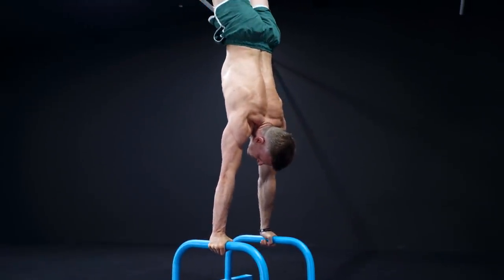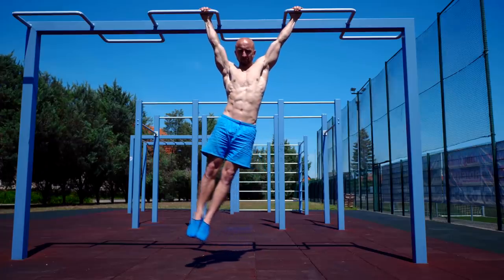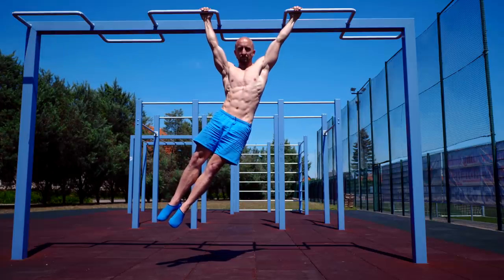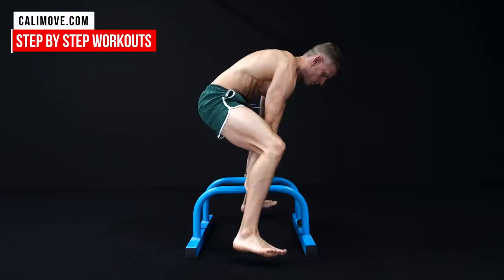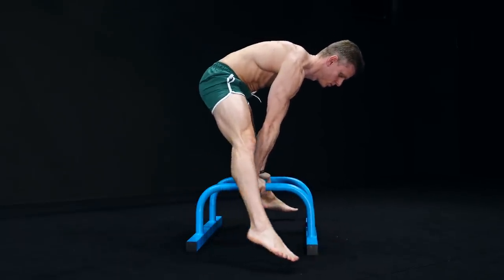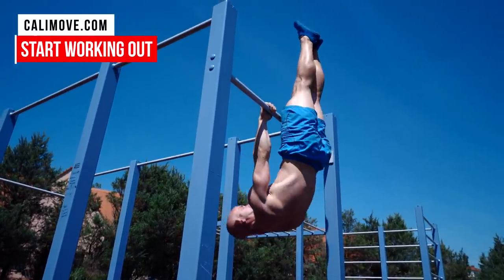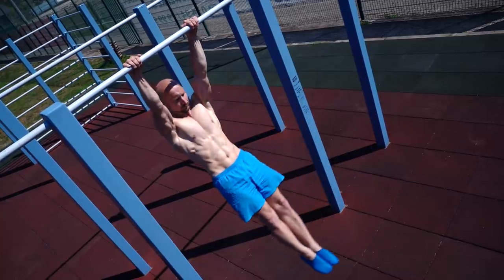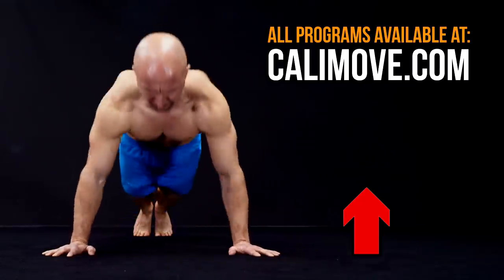3 Exercises to Master Calisthenics (TRY THESE!!)